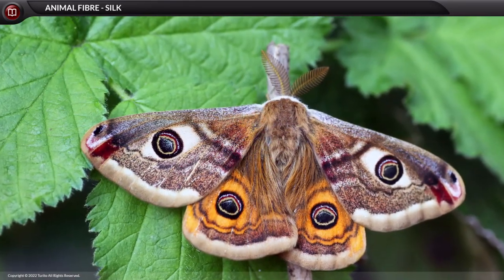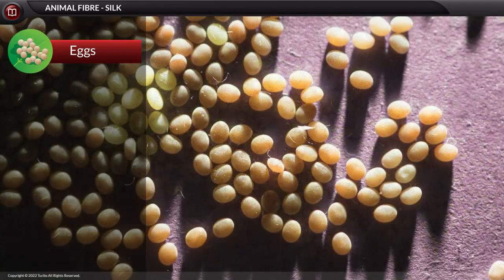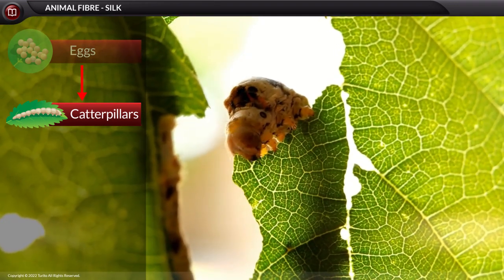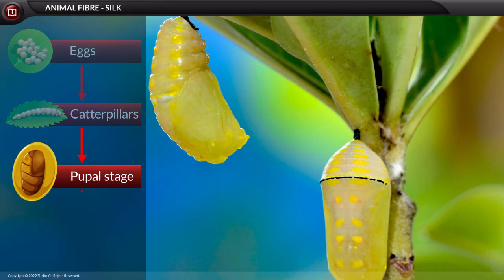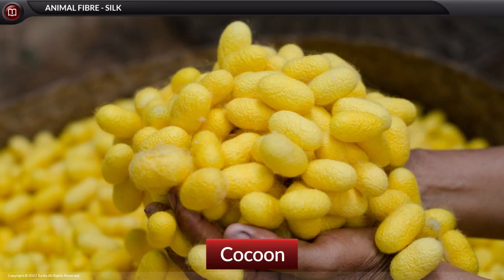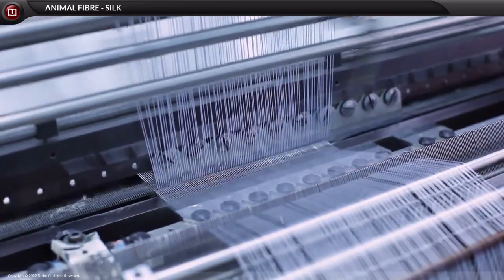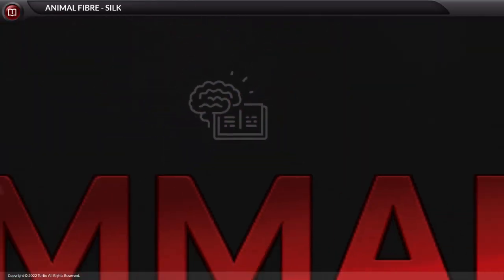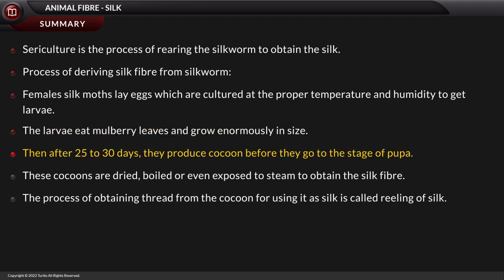Class 7 - Chemistry - Fibre to Fabric - Animal fibre - Silk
Silk is a natural animal fiber produced by silkworms, primarily the larvae of the mulberry silk moth (Bombyx mori). The process of silk production is known as sericulture. Silkworms spin their cocoons using a fluid that hardens into silk fibers. The cocoons are carefully unraveled, and the silk fibers are harvested.

Silk is highly prized for its luxurious feel, smooth texture, and natural sheen. It is one of the strongest natural fibers, known for its tensile strength. Silk fabrics are lightweight, breathable, and have excellent draping qualities, making them suitable for a variety of high-end applications such as clothing, accessories, and home furnishings.

Silk comes in various forms, including raw silk, which retains its natural texture, and processed silk, which can be woven into different types of fabrics like satin, chiffon, and crepe. The production of silk has a long history, dating back to ancient China, and it continues to be a valuable and sought-after material in the textile industry today.